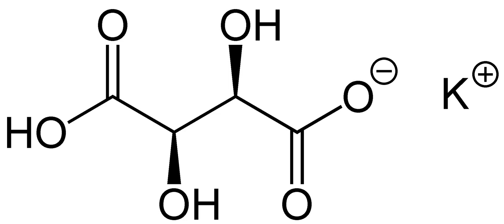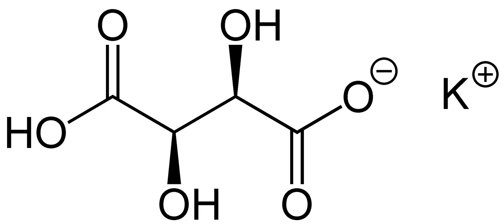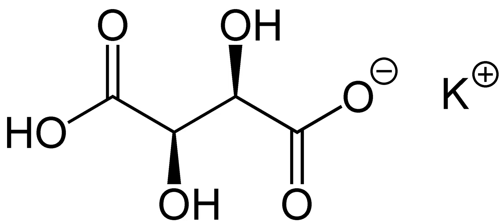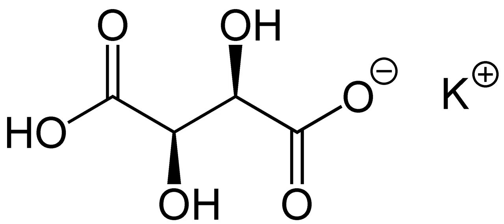Potassium bitartrate | Wikipedia audio article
This is an audio version of the Wikipedia Article:
Potassium bitartrate

SUMMARY
Potassium bitartrate, also known as potassium hydrogen tartrate, with formula K C4 H5 O6, is a byproduct of winemaking. In cooking it is known as cream of tartar. It is the potassium acid salt of tartaric acid (a carboxylic acid). It can be used in baking or as a cleaning solution (when mixed with an acidic solution such as lemon juice or white vinegar).